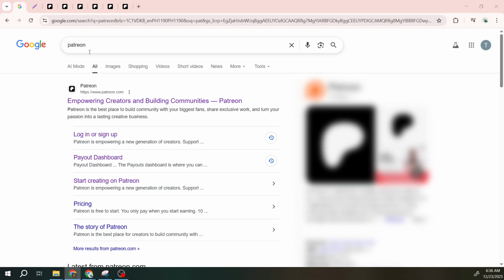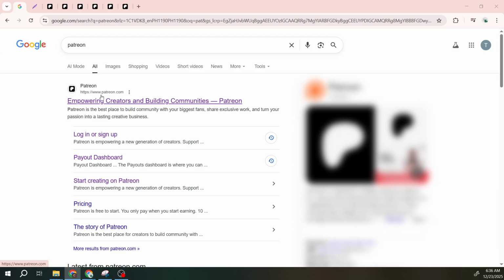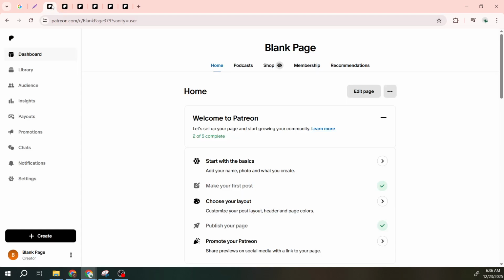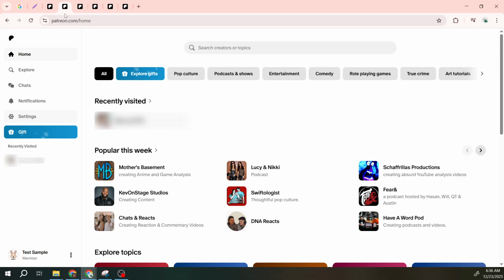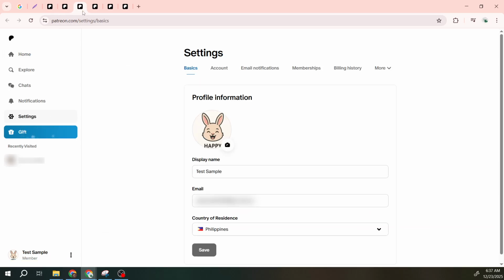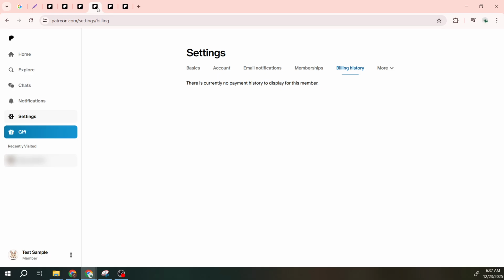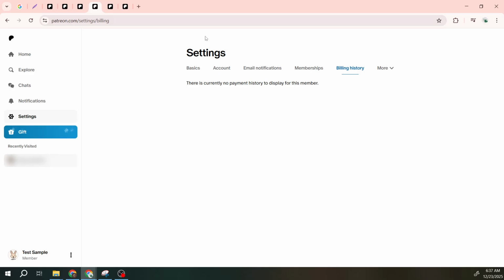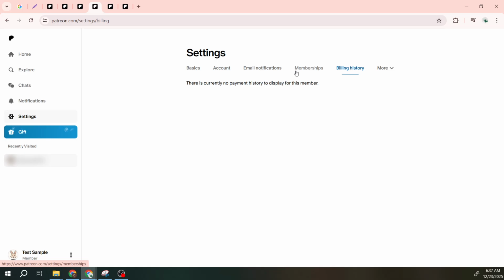How to Find your Patreon Receipts and Billing History [2026 Full Guide]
How to Find your Patreon Receipts and Billing History

In this video, we show you exactly how to Find your Patreon Receipts and Billing History to ensure you can track your creator support and maintain accurate financial records. We examine the core concepts of payment auditing and the implementation of transaction tracking to give you full visibility over your monthly digital contributions.

Mastering this specific tool improves workflow, organization, and project quality by allowing you to reconcile expenses and verify successful membership payments. We navigate the account settings to locate documented transactions and utilize the dashboard to review historical billing data, which is vital for users who need to manage personal budgets or retrieve documentation for business tax purposes. Understanding your financial footprint on the platform ensures you can monitor your support levels and confirm the status of every processed charge without ambiguity.

Technical Specs: Software: Patreon; Feature: Account Settings.